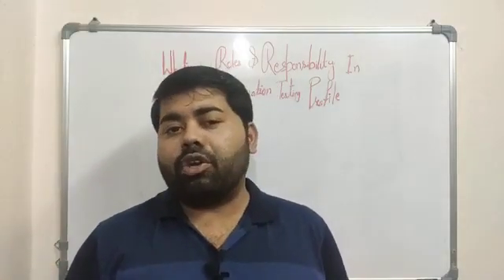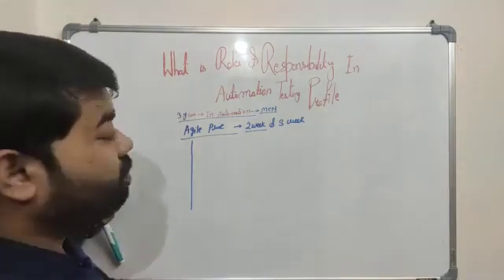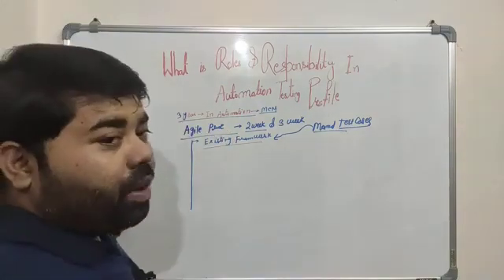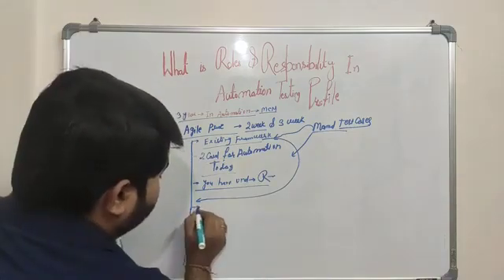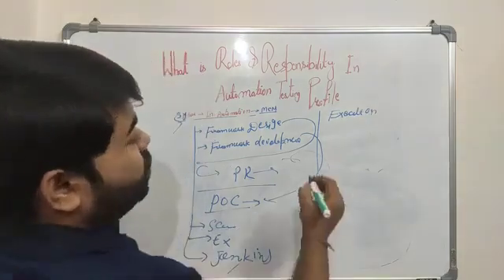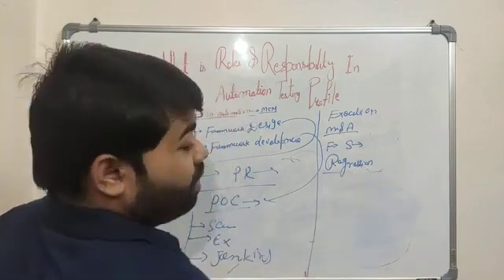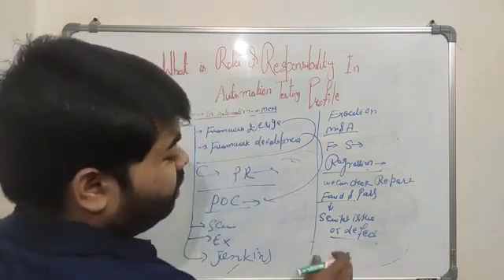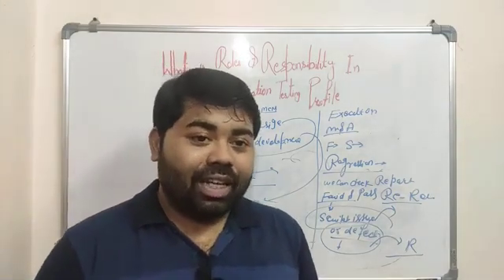What is Your Roles and, Responsibility in your current project|Automation Testing| Software Testing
This videos is related to What is Roles and Responsibility in Automation testing Profile .
Roles and responsibility
javaselenium training
seleniumwebdrivertutorial for beginners, selenium webdriver,selenium tutorial
Core java Beginner to Master  Udmy  Course